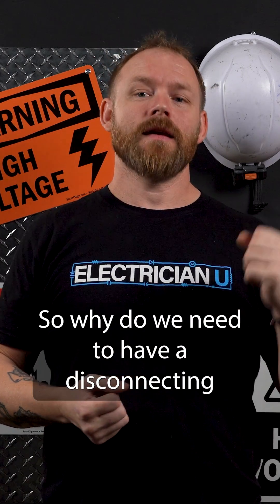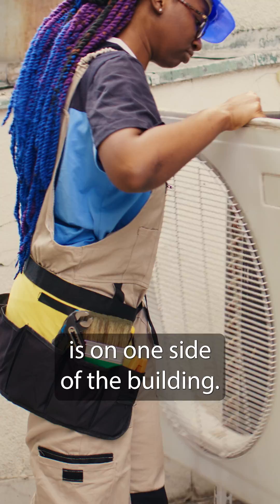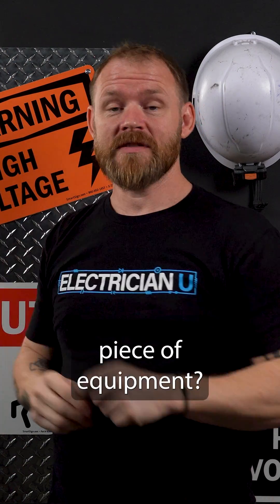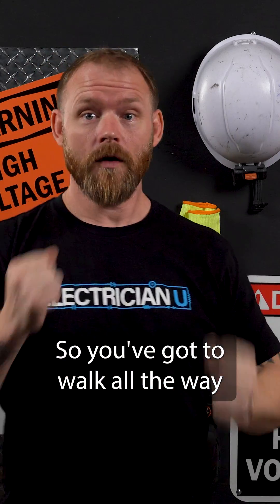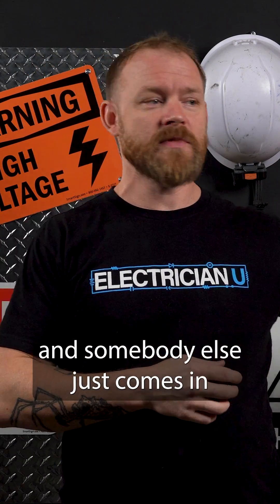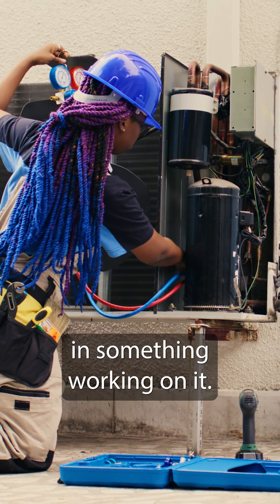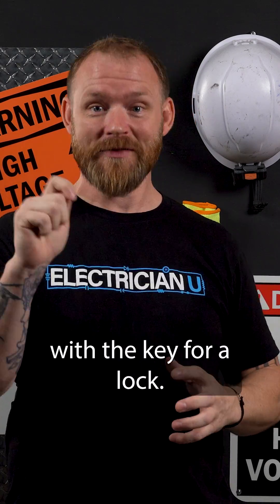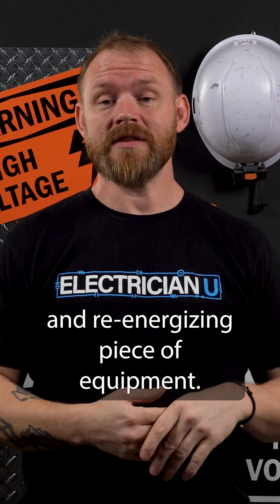Why Do We Need a Disconnecting Means on All Equipment?